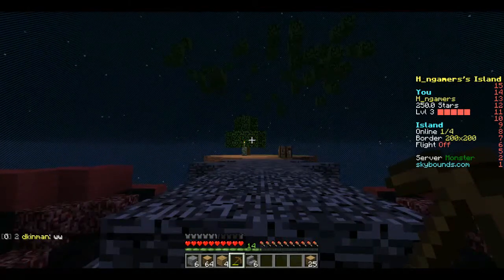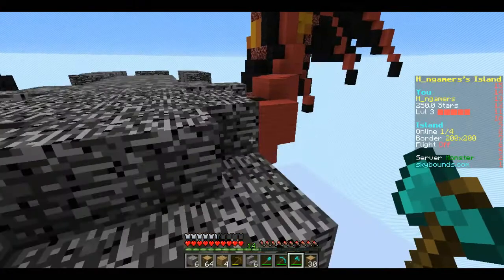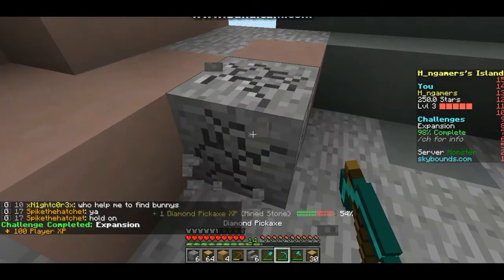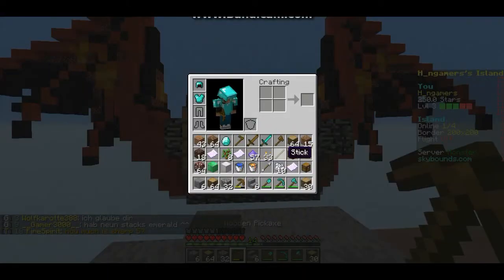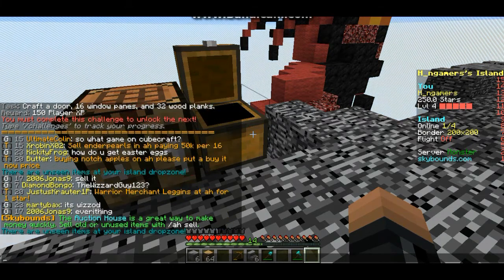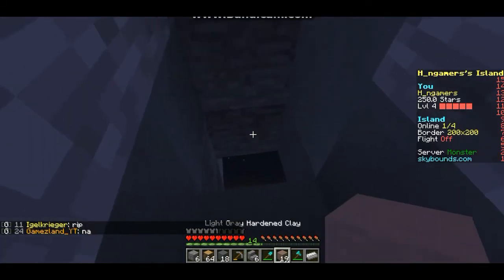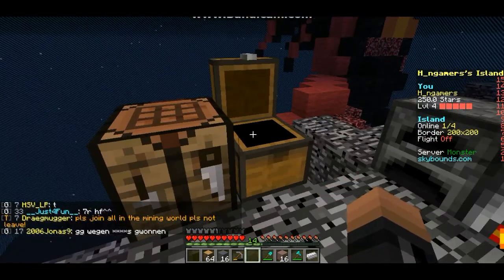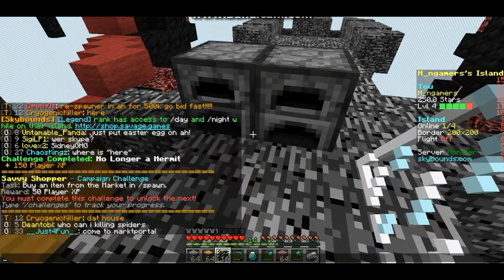THE NOOB LEVEL!? | MINECRAFT SKYBOUNDS SKYBLOCK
Apologies for some of the lag at the begining of the video but if youd want more Skyblock Skybounds dont forget to hit the like button & make sure to share with your friends!!

 Hi Im HN or H ngamers who loves to record content for you
to contact this email ^